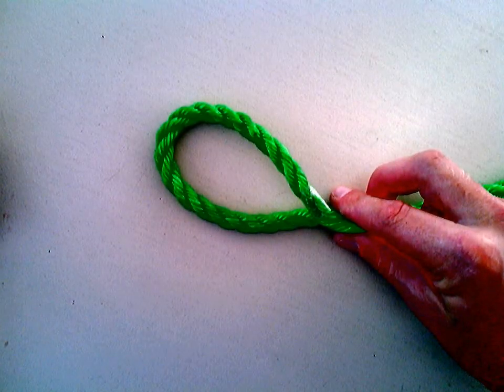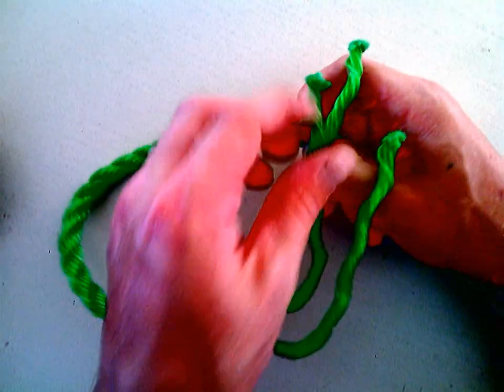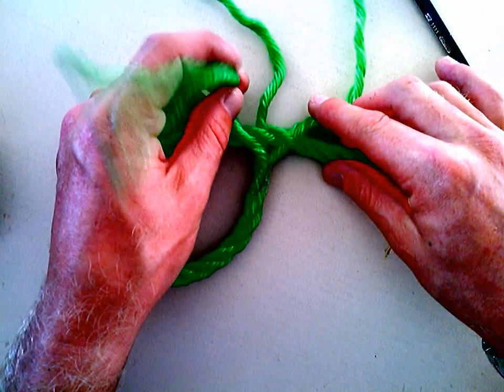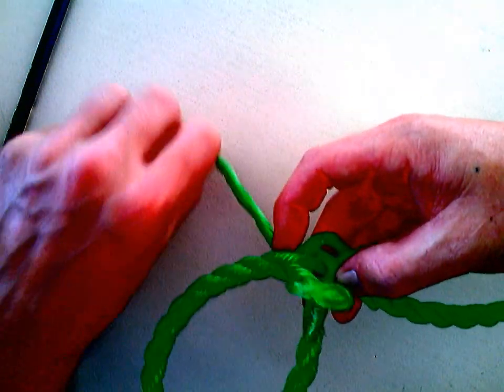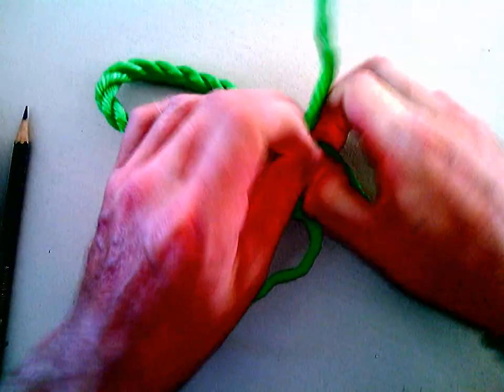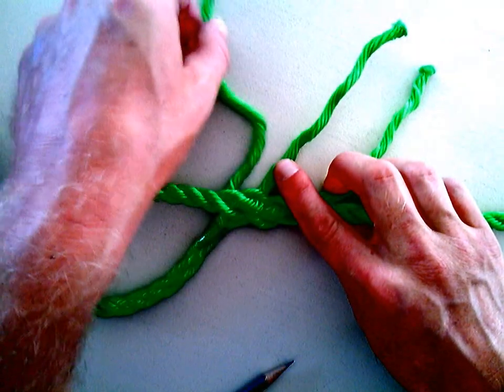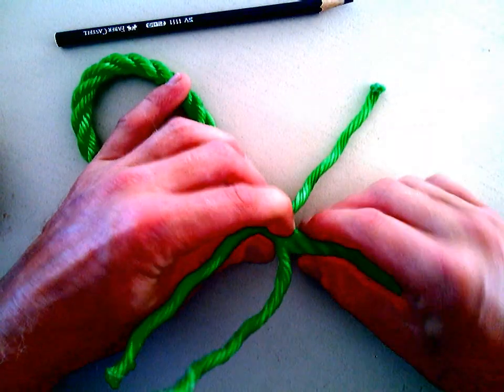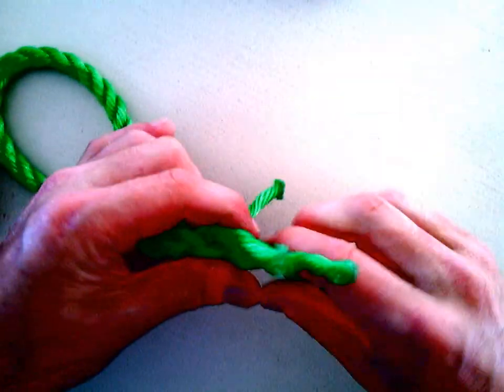Loop Splicing 10mm, 3-strand Nylon Rope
A quick demonstration as to how to splice a loop into the end of 3-stand (10mm) nylon anchor hank.